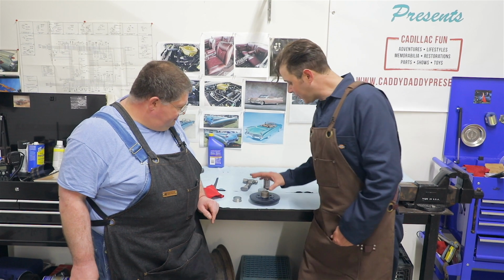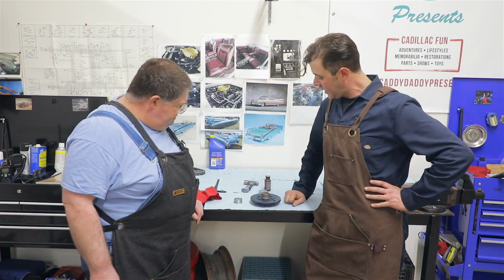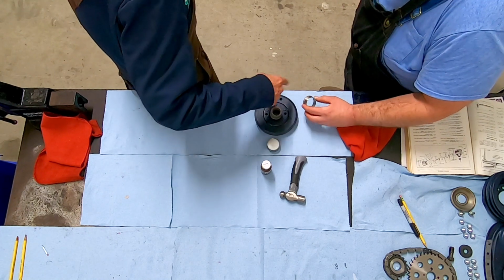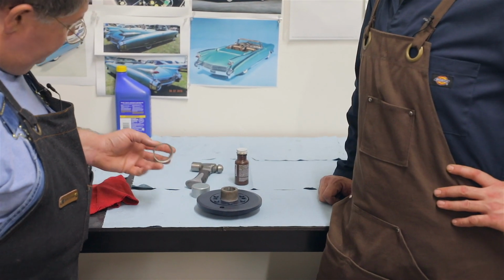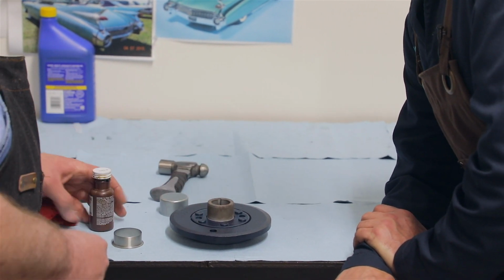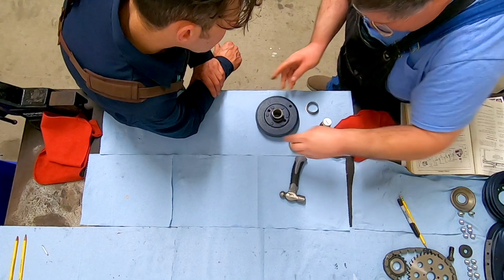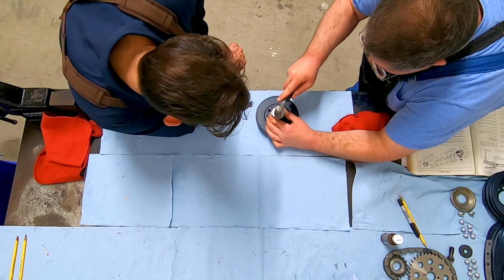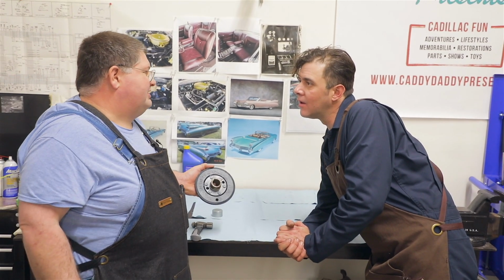How to use a Speedi Sleeve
Speedi sleeves are a great solution to repairing shafts with corrosion or worn out surfaces. This thin, stainless steel ring helps create a new, smooth surface over the old one, leaving the shaft with a more efficient exterior that is reusable.

In this short, quick tip video, Mr. Bob and Josh will show you how to properly use a speedi sleeve by installing it with the tool it comes with. We installed this brand new speedi sleeve on our harmonic dampener that had corrosion on the sealing surface.

"Skip"
Written by OBOY